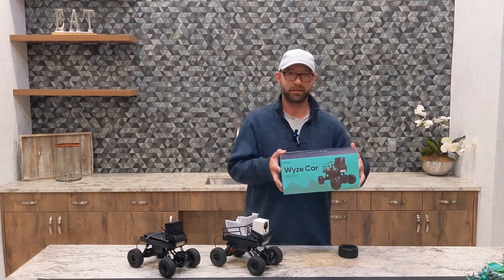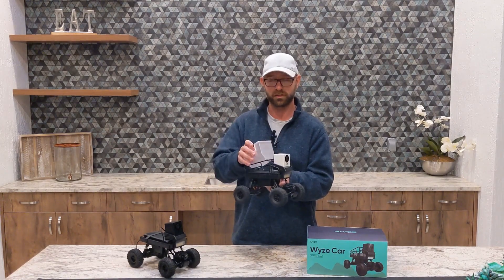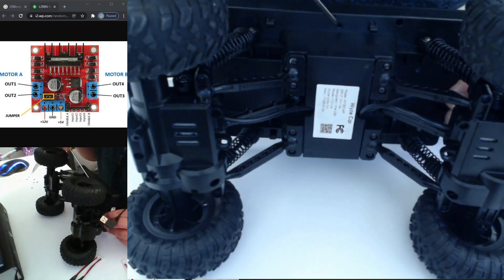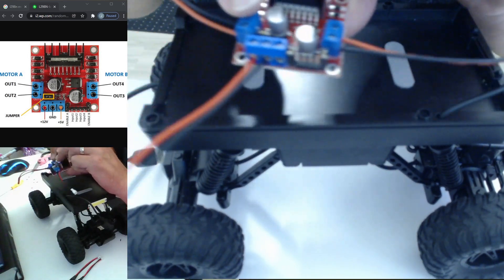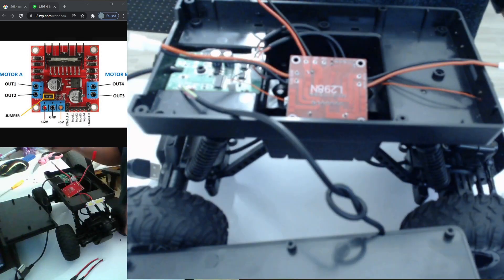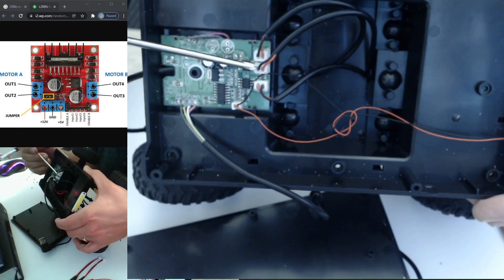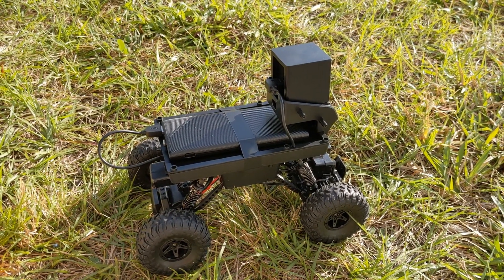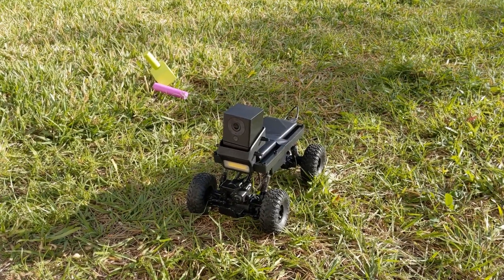Wyze Car Mods- DIY LiPo Speed Upgrade! Now the Worlds Fastest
Justin's 3D printed store for Wyze Products
3D printed wyze dump truck bucket

JST-PH Connector White

7.4V Lipo Battery

JST Plug Red

L298N H Bridge Board

Wire Glue if you dont have a soldering iron